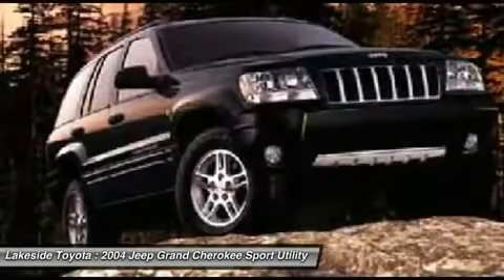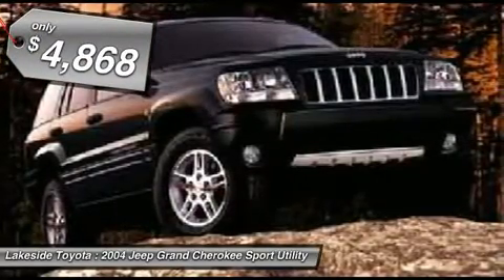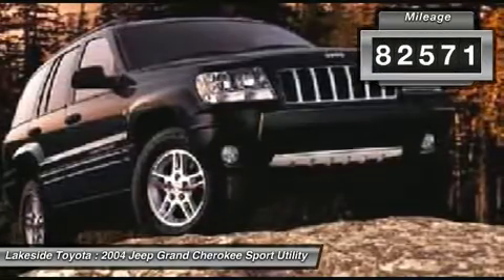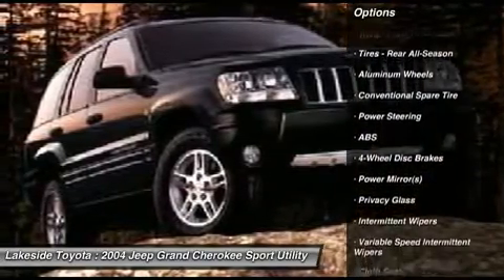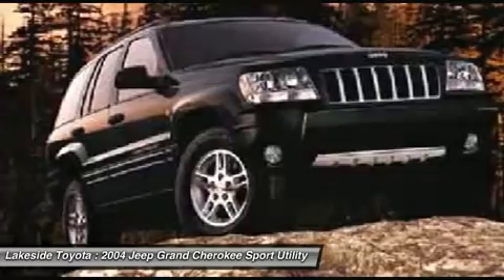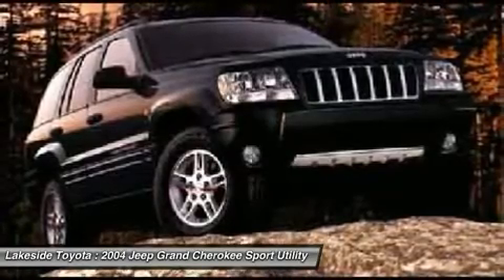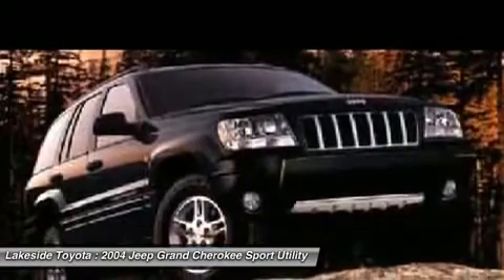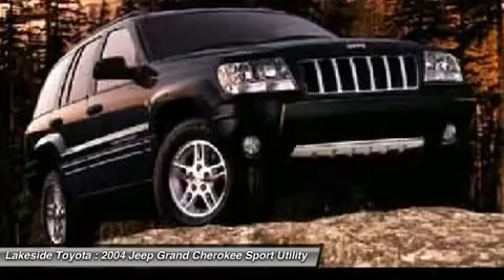2004 JEEP GRAND CHEROKEE Metairie, LA CL34092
2004 JEEP GRAND CHEROKEE Metairie, LA
Stock# CL34092

Lakeside Toyota (LakesideToyotaUsed)
3701 N Causeway Blvd

Silver Bullet! Perfect Color Combination! GREAT NEWS!!! Lakeside Toyota did not take any water damage to the dealership or to our vehicles like many other dealers in and out of our area did. Our inventory has made it through the storm without water damage. (NO FLOODED VEHICLES) So when buying a pre-owned vehicle from Lakeside Toyota, you get that very important piece of mind of not having to worry about buying a flood vehicle. It is just one more thing less to be concerned about when purchasing you vehicle here at Lakeside Toyota. How tempting is this good-looking 2004 Jeep Grand Cherokee? New Car Test Drive called it  ...a popular choice for families on the go who like its rugged image. It serves as a good suburban vehicle...  With plenty of passenger room, you won't have to worry about being cramped when it's more than just you in the SUV.